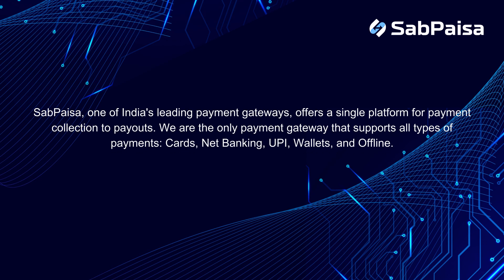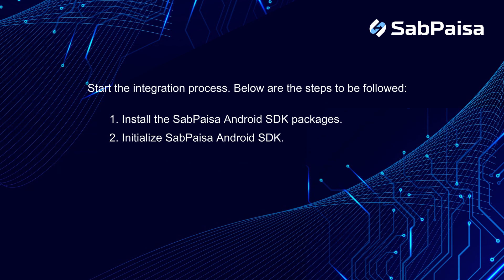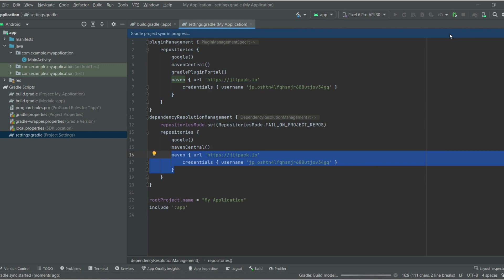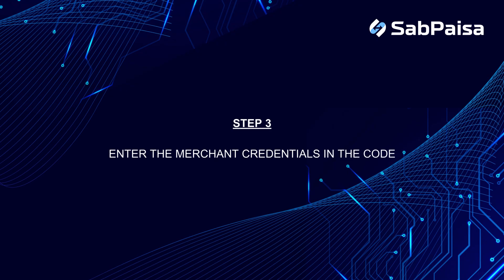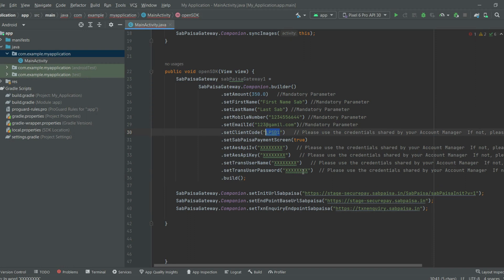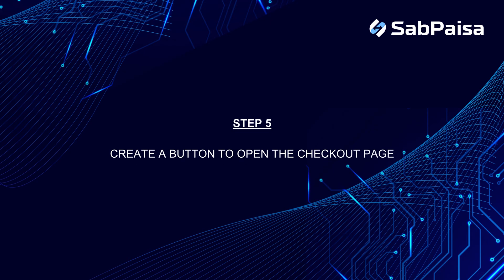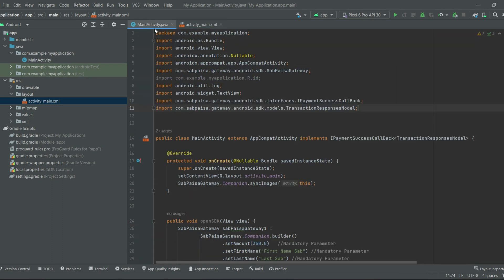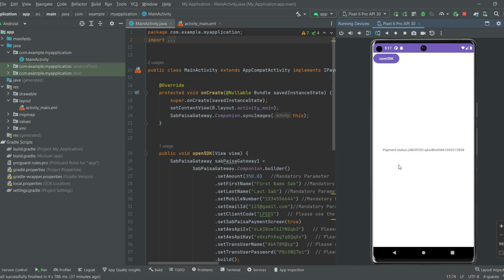Payment Gateway Integration with Android Application | SabPaisa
Learn to integrate the SabPaisa Payment Gateway with your Android app in just a few simple steps. We'll walk you through the process, ensuring seamless payment transactions.

SabPaisa’s Payment Gateway Suite streamlines Payments Collection, Payouts, and Exhaustive APIs simplify payments related complexities of Business houses.